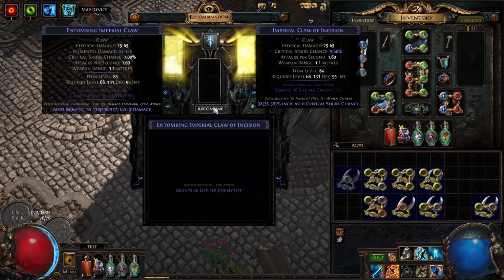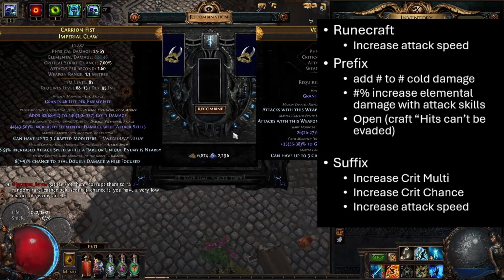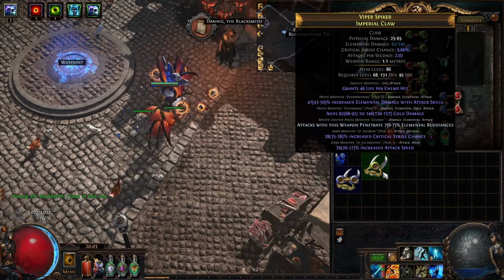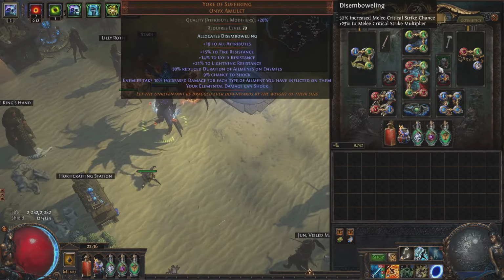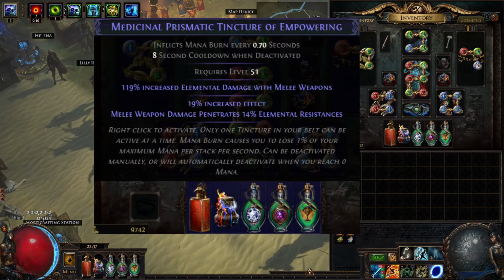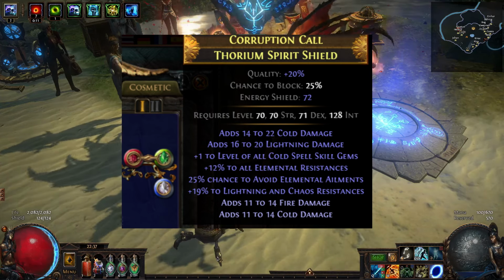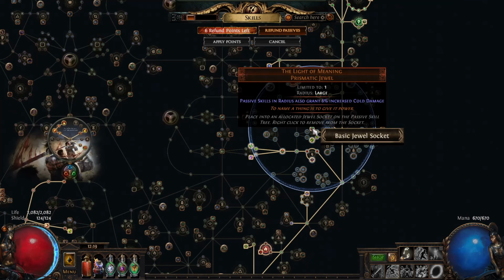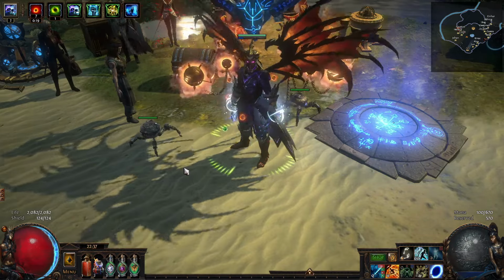Zero to hero Final update | Frostblades of katabasis Slayer build | [POE 3.25] Necro settlers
"Welcome to the Final Update of the Zero to Hero series featuring the Frostblades Slayer 'Katabasis' League Starter Build for Path of Exile [POE 3.25]! 🚀 Watch as we conquer the endgame with this powerful melee build, showcasing epic boss battles, optimized gear, and leveling tips for new and seasoned players alike. Perfect for those diving into the Necro Settlers League!